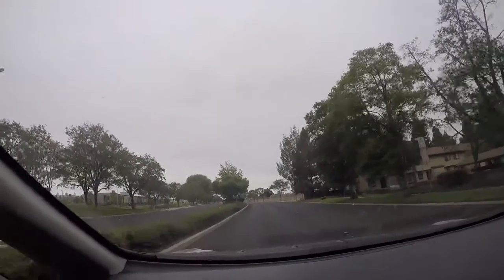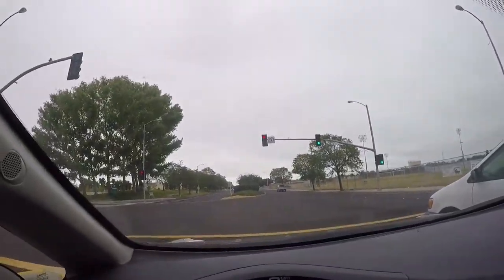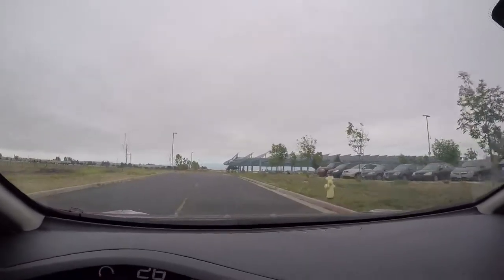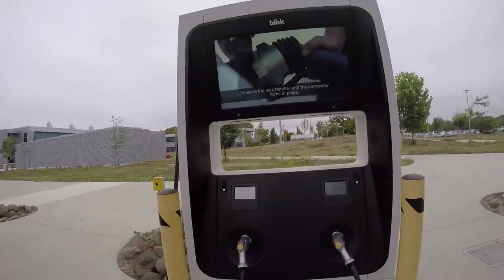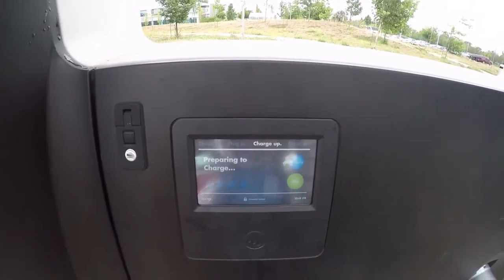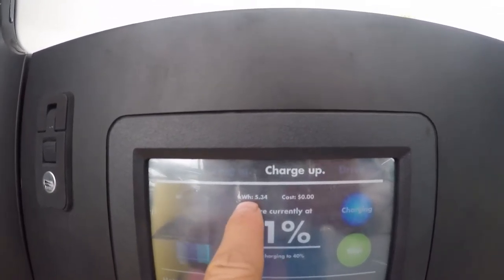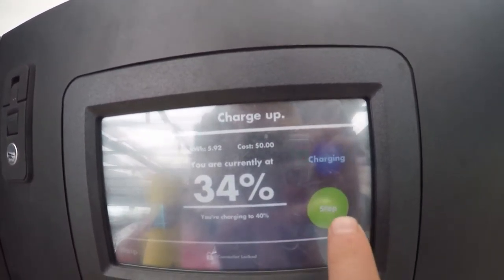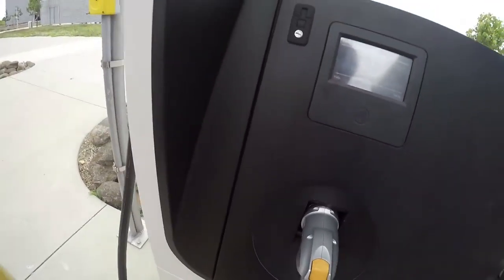EV quick charge station at Ohlone College, address: 39399 Cherry Street, Newark, CA, 94560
EV quick charge station at Santa Clara Public Lib, 2635 Homestead Rd Santa Clara, CA 95051

EV quick charge station at Whole Foods Market, address: 4800 El Camino Real, Los Altos CA 94022

EV quick charge station at Free And Easy,  address: 1180 N Fair Oaks Ave Sunnyvale, CA 94089

EV Quick Charge Station at Santa Clara Convention Center, 5001 Great America Parkway, Santa Clara, CA, 95054

EV quick charge station at Capital Kia, 755 Capitol Expressway Auto Mall San Jose, CA 95136

EV quick charge station at Premier Nissan of San Jose, 1120 Capitol Expressway San Jose, California 95136

Level 2 charge station at  Santa Clara Valley Water District, 5750 Almaden Expy, San Jose, CA 95118.